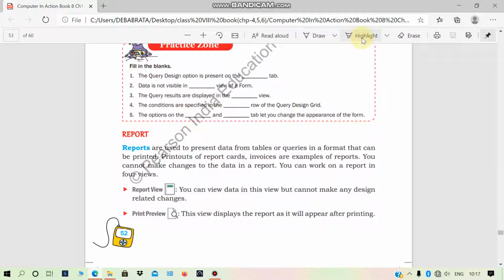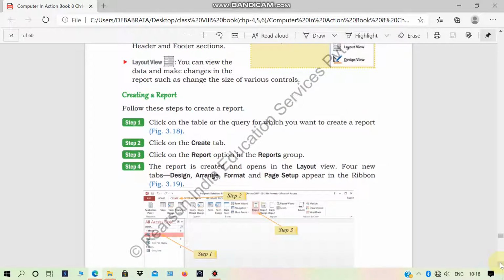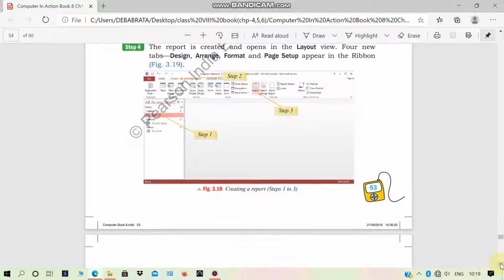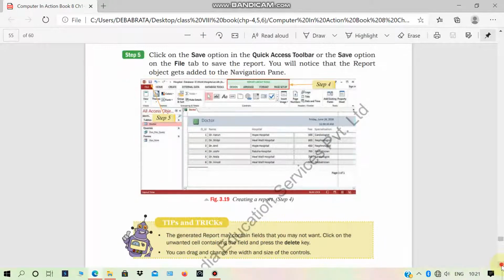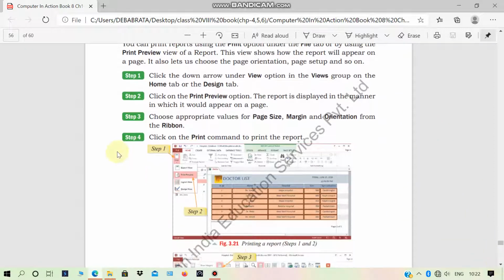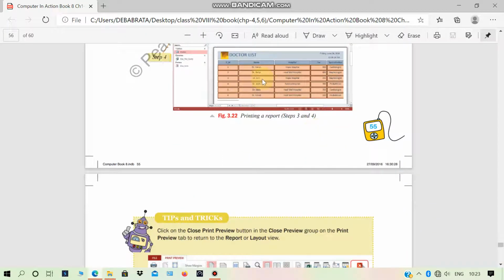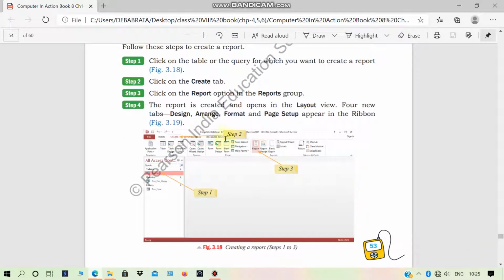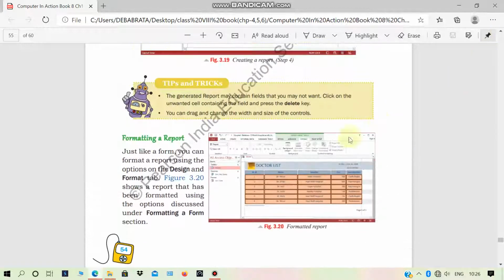SCMS Revision Class-15th(Chp 3,Report in MS ACCESS)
Advanced Feature in MS-ACCESS - Report - Definition, Creation, Design and Formatting of a Report based on a Table/Query